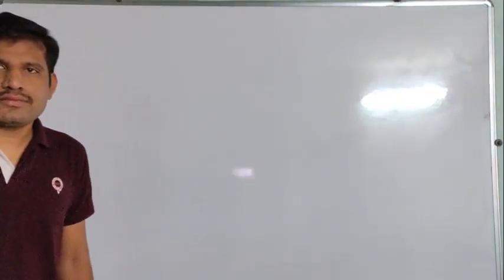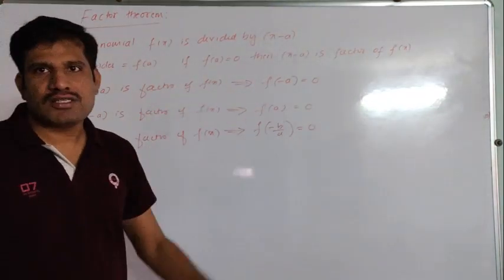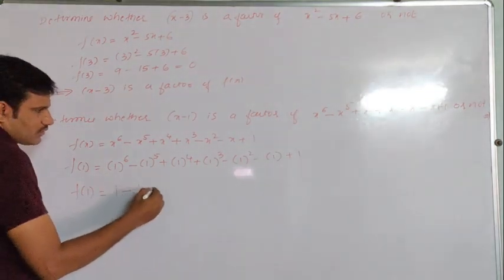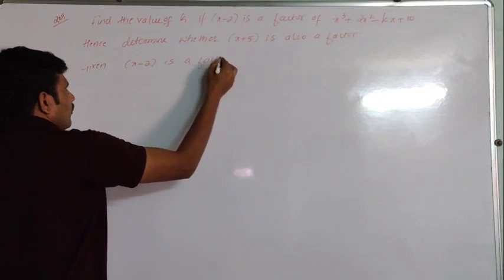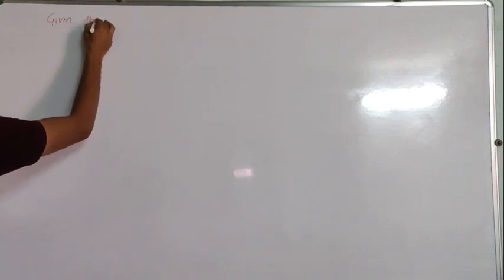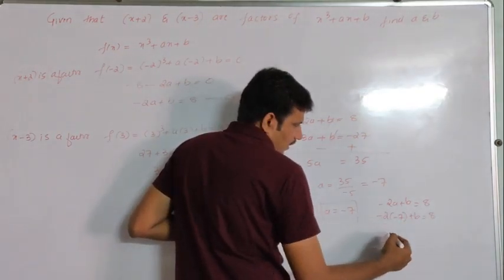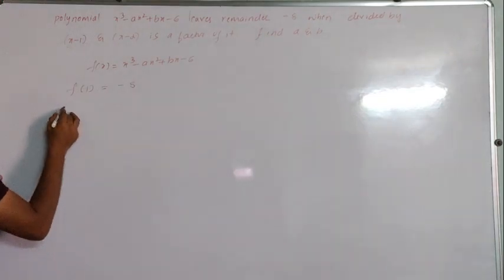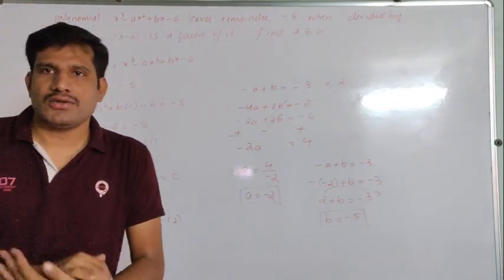Remainder and factor theorem